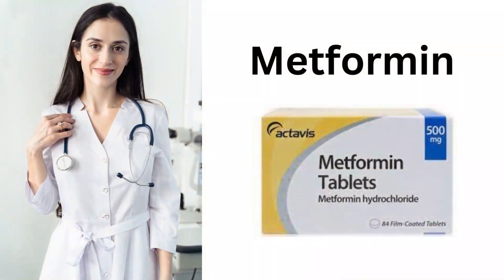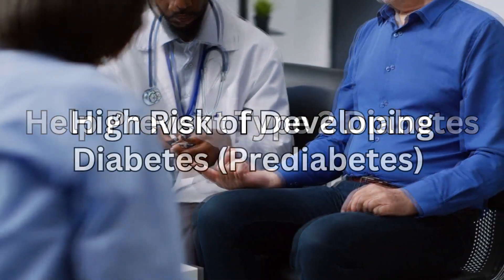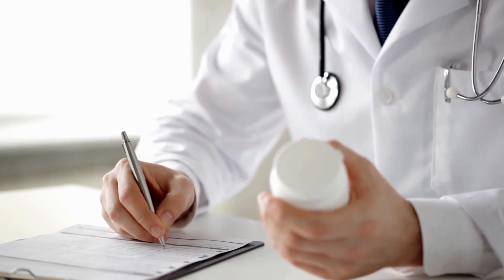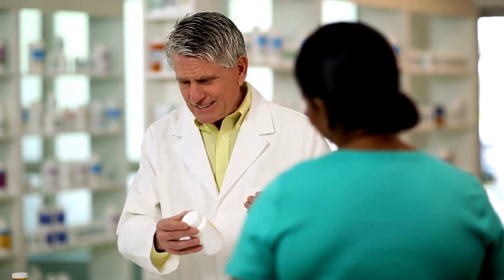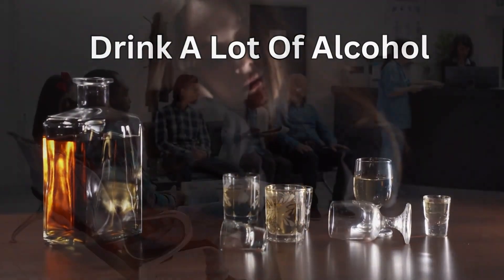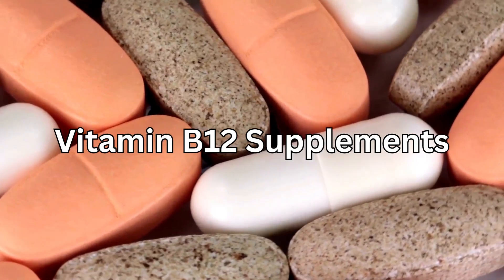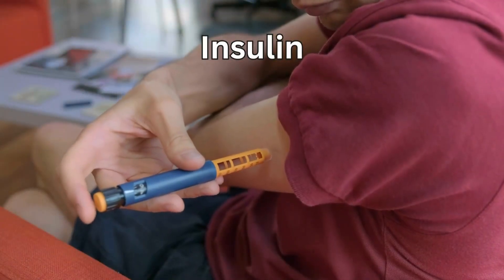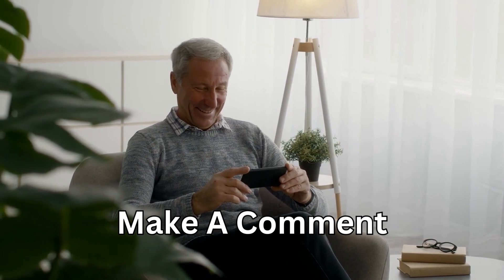GLUCOPHAGE SHOCKING SIDE-EFFECTS, SECRETS & MORE!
Metformin (Glucophage), is a commonly used medication for Type 2 Diabetes. This video will provide you all the information you need about taking Metformin and its side-effects. I will answer the most commonly asked questions: Does Metformin cause Vitamin B12 Deficiency? Does Metformin cause weight loss or weight gain? Will you get a low blood sugar level (hypoglycaemia)?

Timeline:

00:00 Introduction
00:53 What is Metformin?
01:29 What is it used for?
01:51 How does Metformin work for Diabetes?
02:27 Whats the difference between Type 1 and Type 2 Diabetes?
02:57 How and when do you take it?
03:51 What is the starting dose?
04:50 Are there interactions with other medications?
05:33 Can you drink alcohol with taking Metformin?
05:54 Who can take Metformin?
06:04 Who may not be able to take Metformin?
07:01 What are the common side-effects?
07:13 What are the serious side-effects?
07:53 First commonly asked question about Vitamin B12 deficiency
08:42 Second question about weight loss or gain
09:40 Third question about low blood sugar (hypoglycaemia)